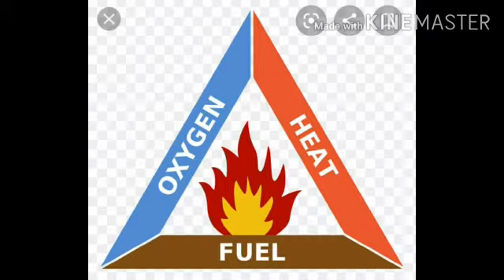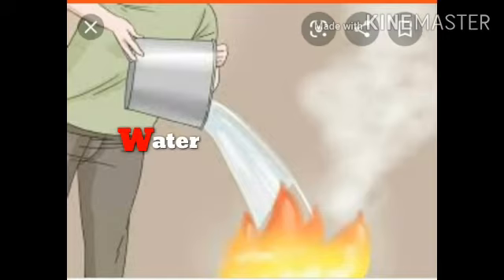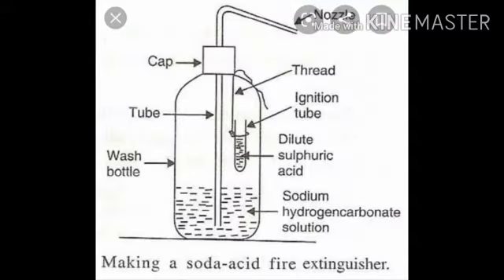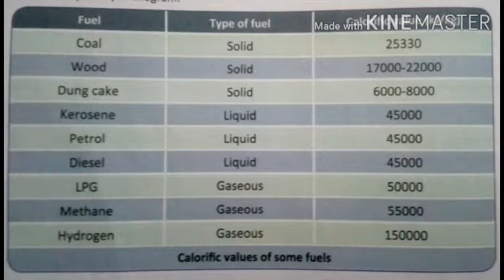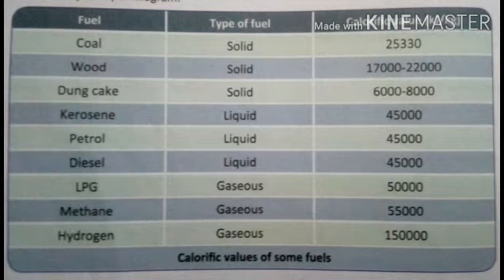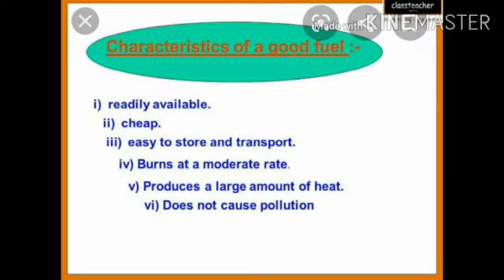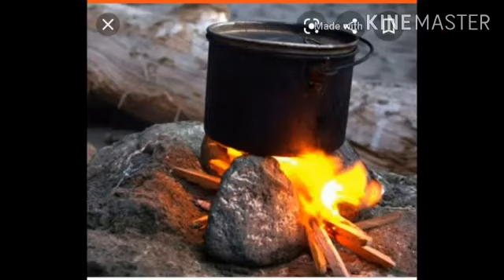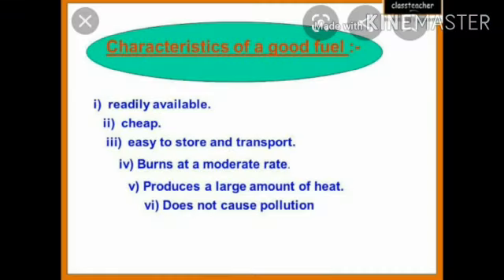MLZS JHANSI CLASS 8 Science Chapter 6 Combustion and Flame Lecture 3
MLZS JHANSI CLASS 8 Science Chapter 6 Combustion and Flame Lecture 3 By Vikesh Sir